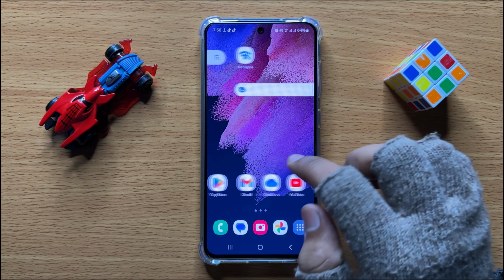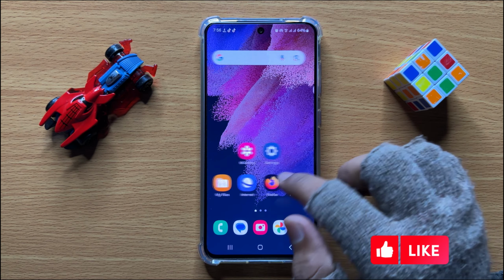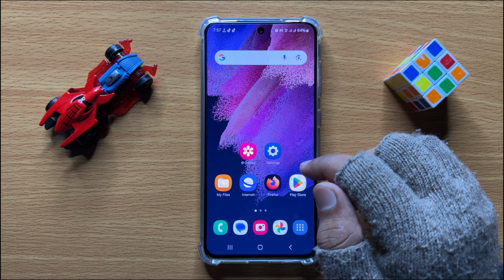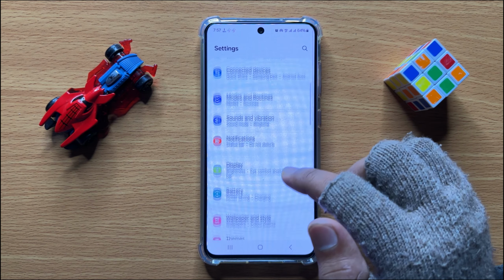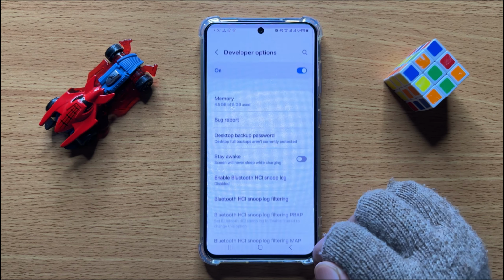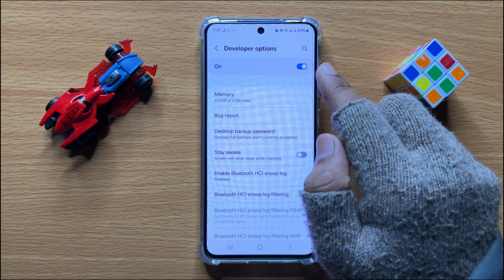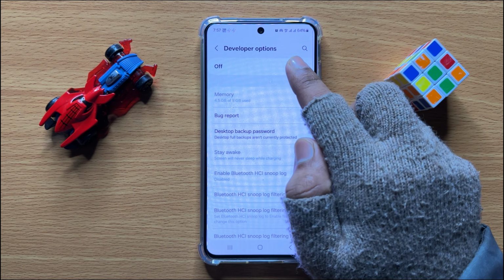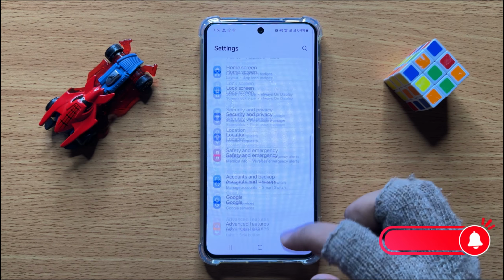How To Disable Developer Options On Samsung Galaxy S24